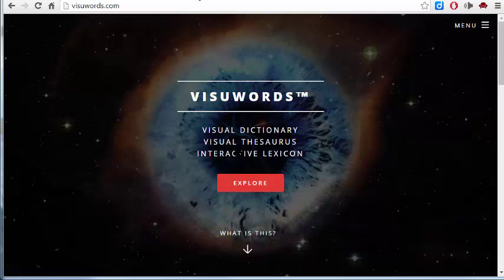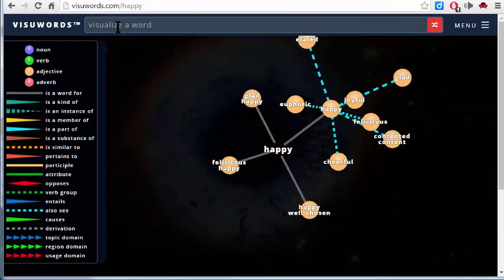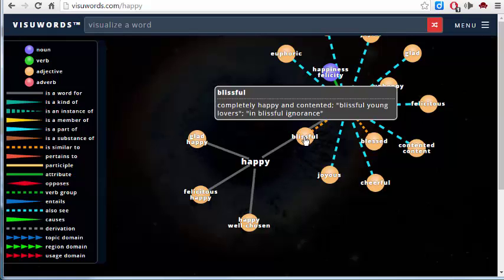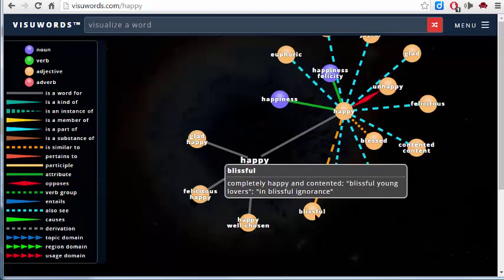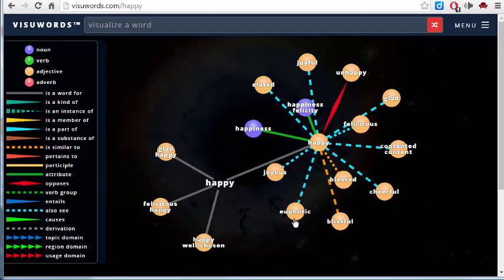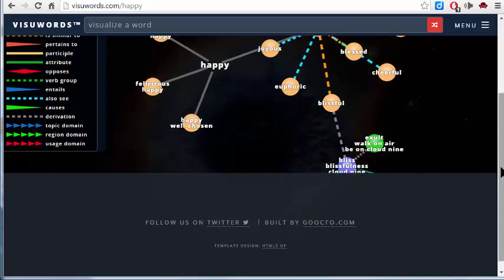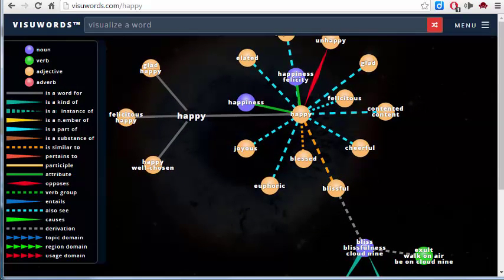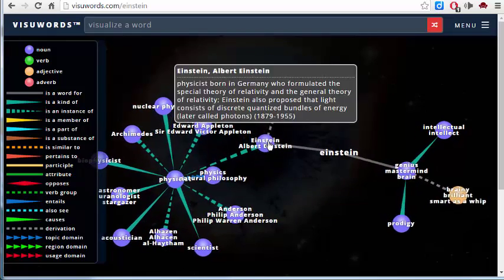visuwords overview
A very brief overview of Visuwords